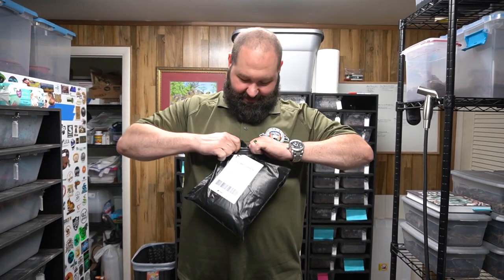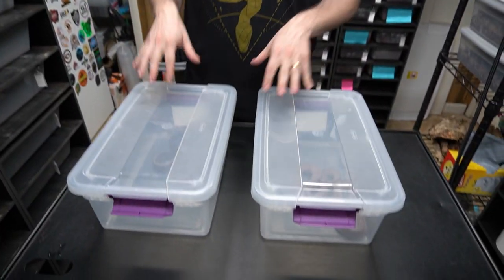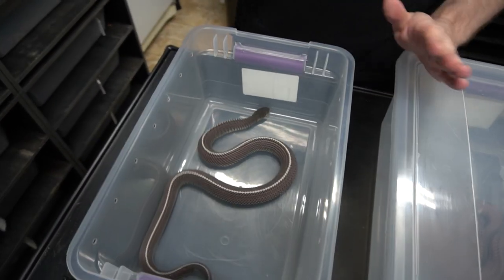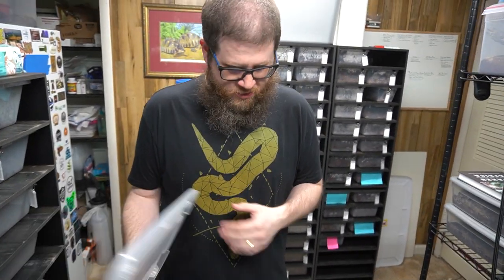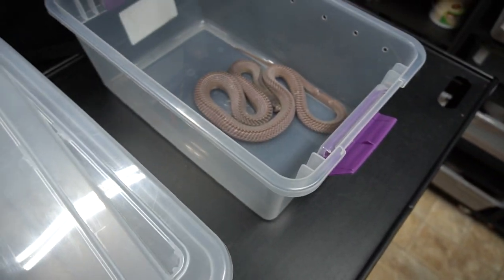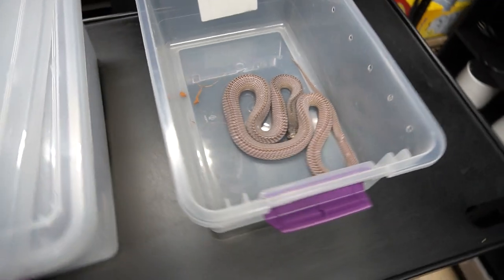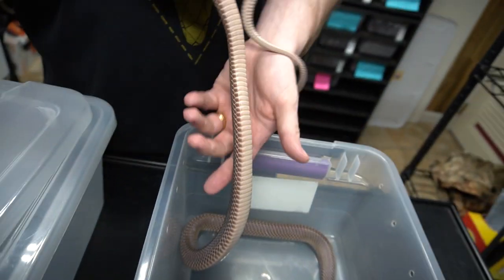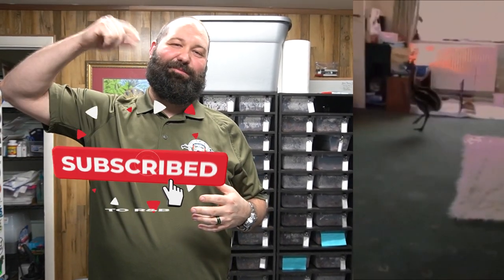Purple Snakes! Cape File Snakes from Africa!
Purple Snakes! Cape File Snakes from Africa!  These snakes really are this purple.  We have 1.3 CBB Cape File Snakes and 2.3 WC Forrest File Snakes that we are breeding for the first time this year.  These animals are so beautiful and are among our favorite snake species.

If you have questions, please let us know!

( Reptile Merch )